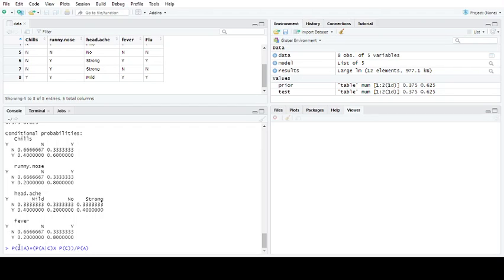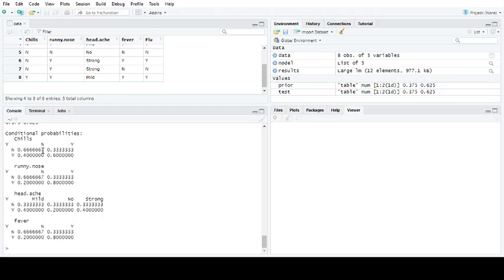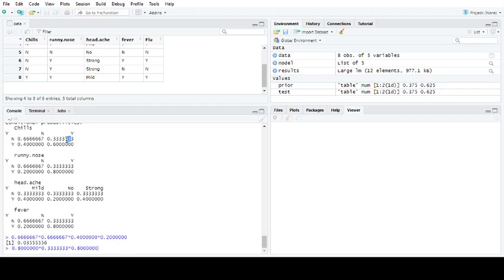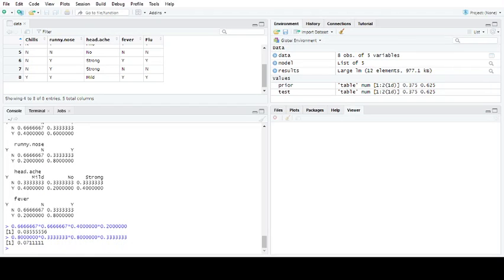R Programming Part 24 Naive Bayes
Naive Bayes is a simple way of learning about probability and can be useful as a classifier.